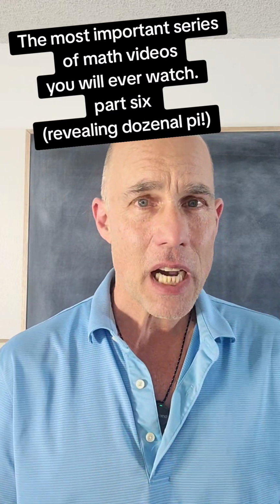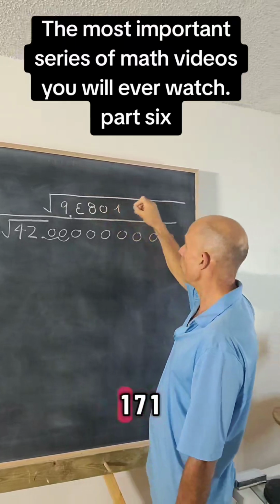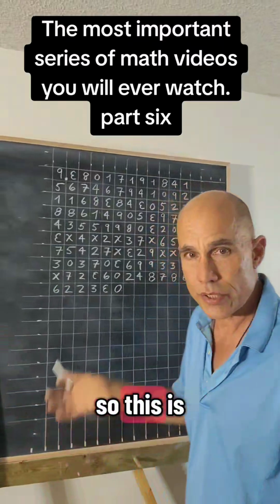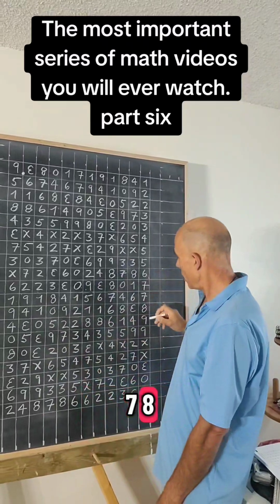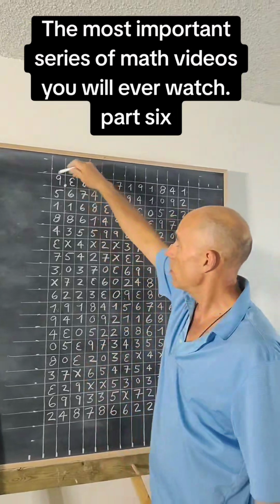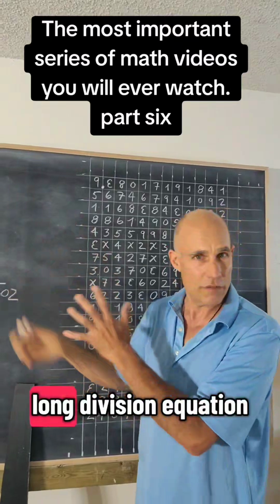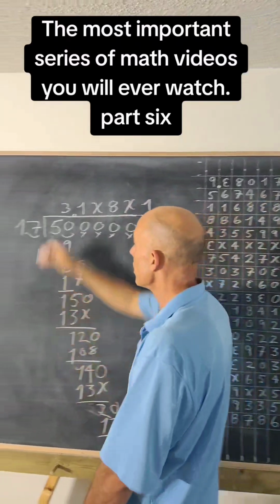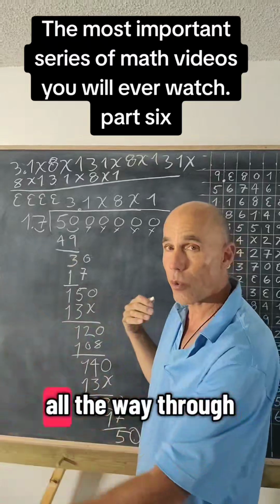PART SIX of the most important series of math videos you will ever watch. (journey to dozenal pi)